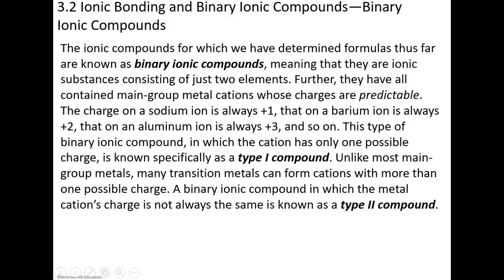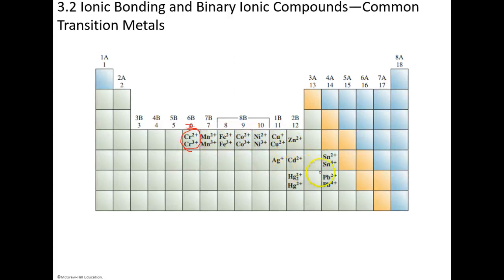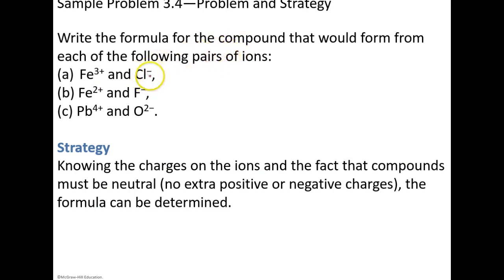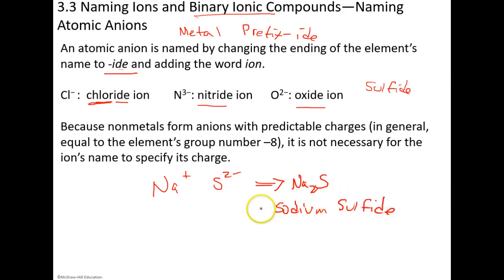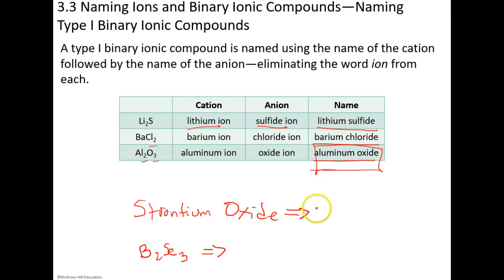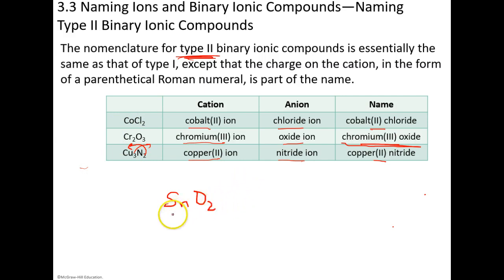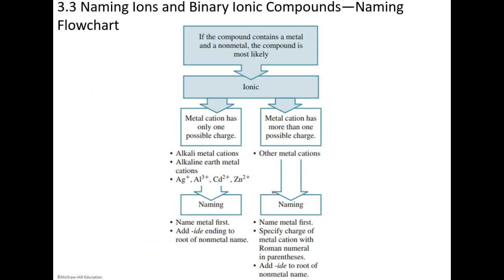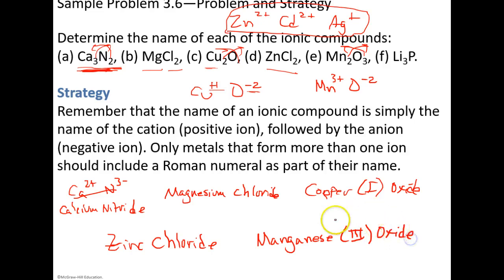cont 3 2